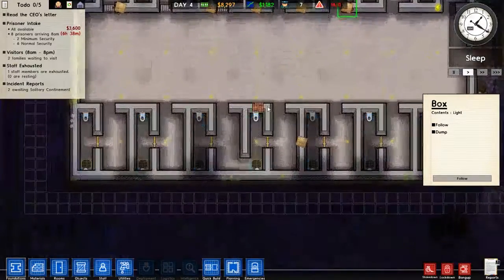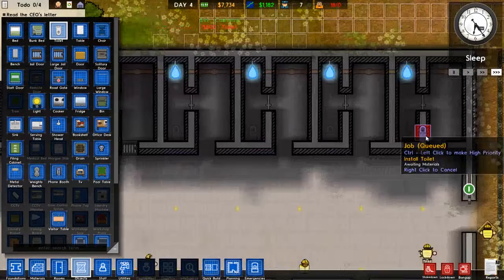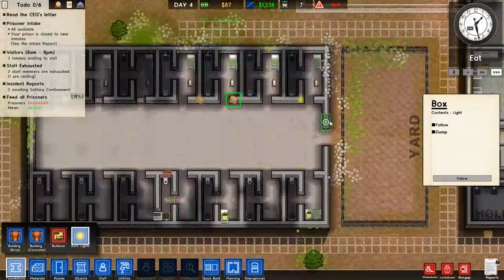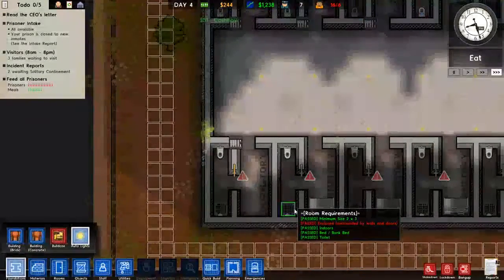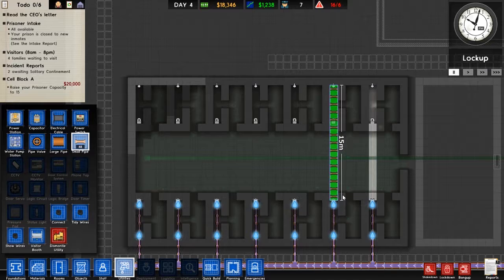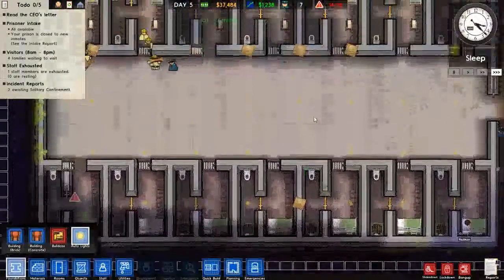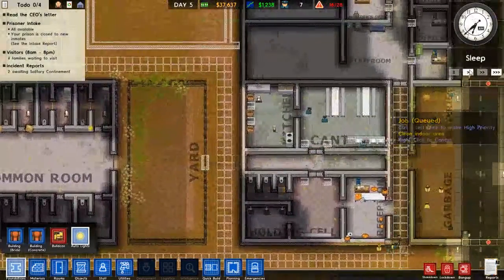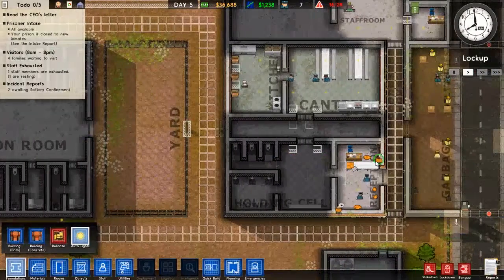Prison Architect Ep. 5 - The Pipes are Calling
Finally finishing up the Cell Block and installing electricity and pipes.

Like the Game?